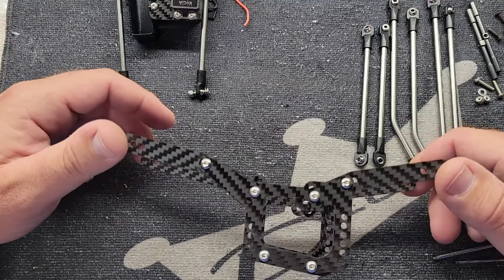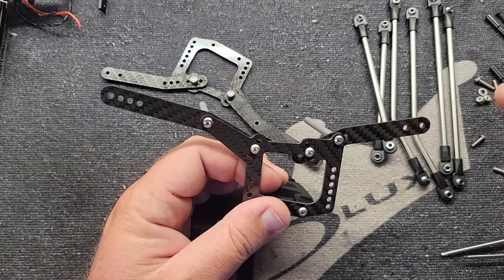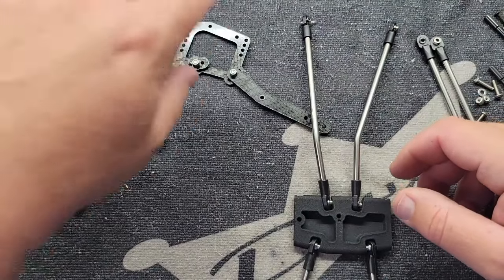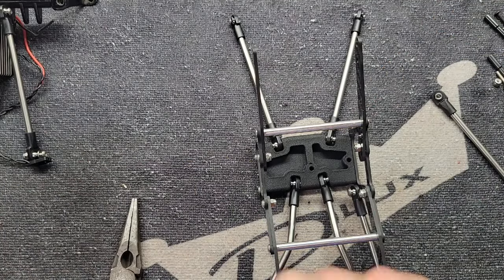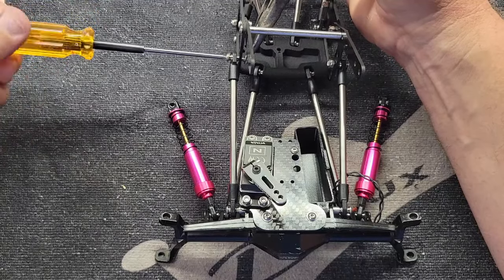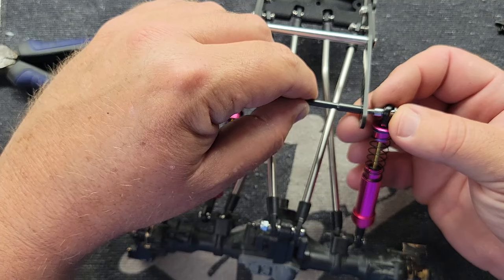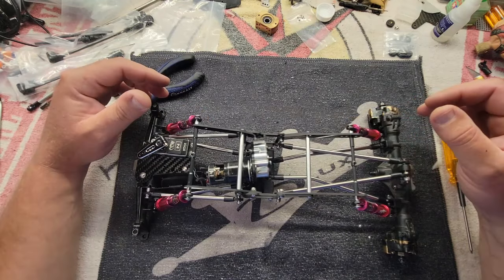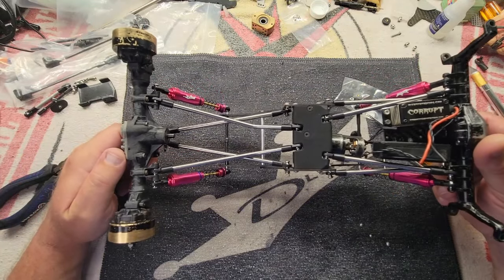Asylum Assembly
Asylum Chassis Assembly